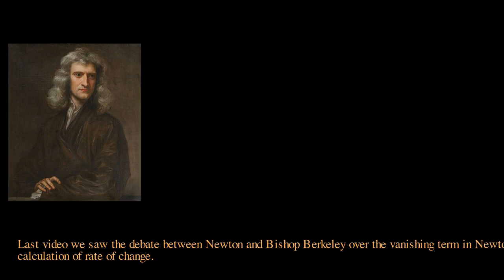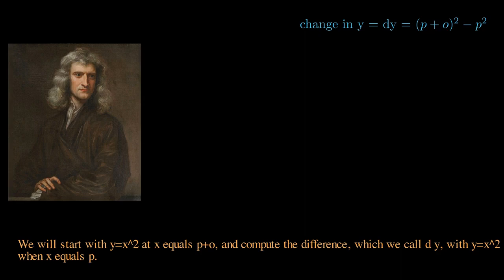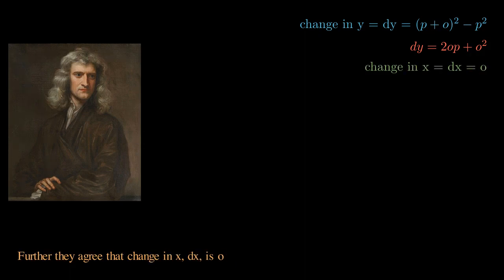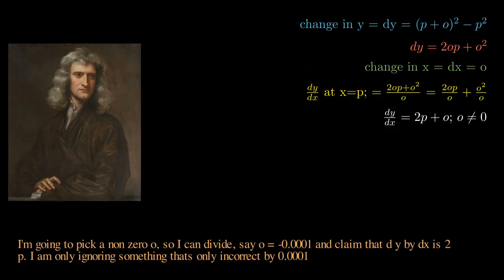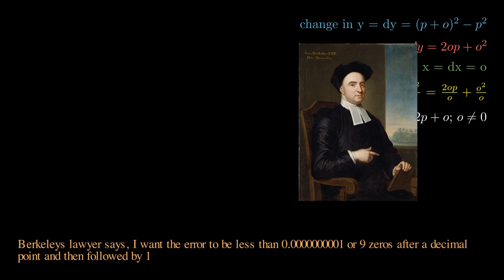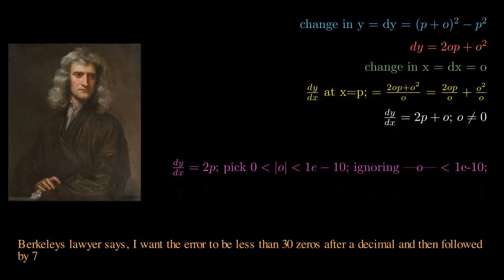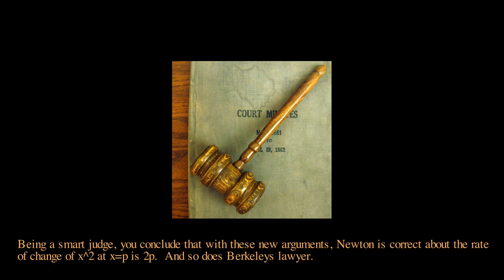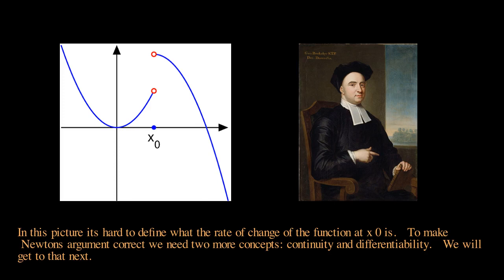Isaac Newton vs Bishop Berkeley - part 2, fixing the central flaw in Newtons Argument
Here we continue the introduction to calculus, by fixing the central flaw in newtons argument of the vanishing term (fluxion).   to do that we illustrate the concept of a limit with a specific example and define the general notion of the limit of the function.   Towards the end of the video, we have not yet won the argument because while the notion of limit sets fixes the vanishing term problem, there still are a few other holes that need to be plugged - continuity and differentiability concepts still need to be introduced in the upcoming videos to fill those holes.

Suitable for advanced middle school kids, high school kids, following the syllabus of ICSE, ISC, O levels, A levels, HSC, GCSE and anyone interested in mathematics